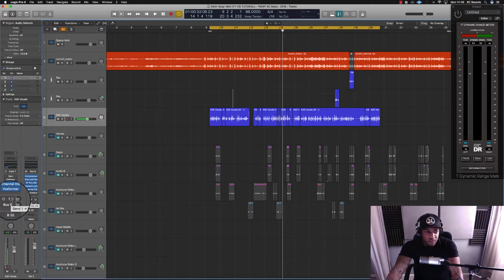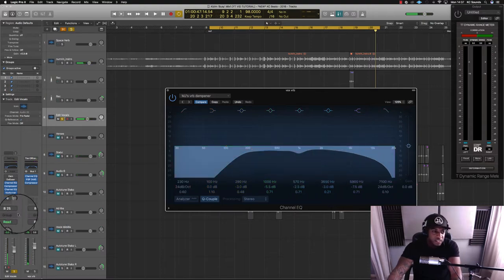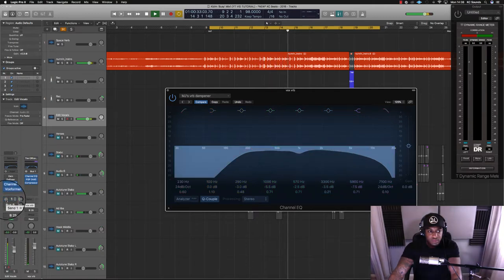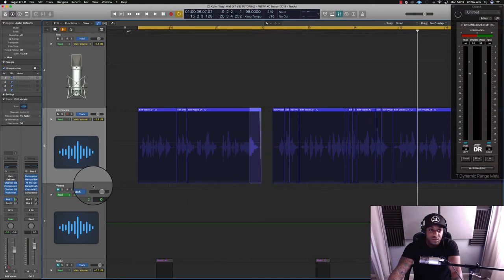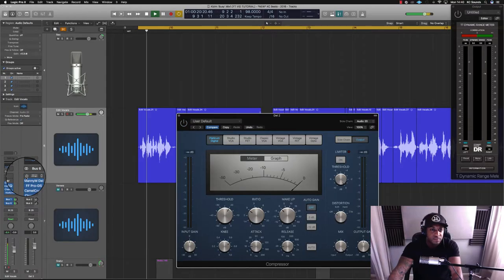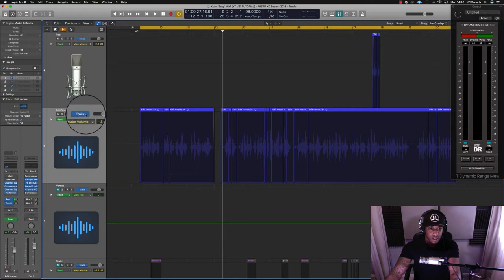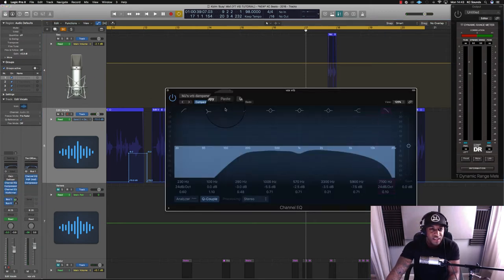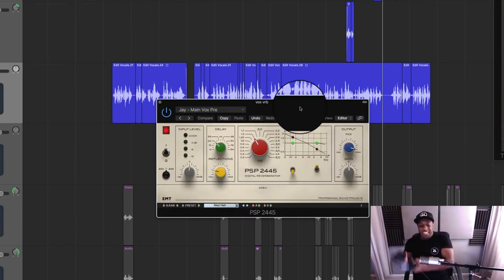"How To Use FX On Vocals Like A Pro" | Mixing Vocals Tips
Following on from my previous videos on 'How To Edit Vocals Like A Pro' series, I show you some techniques on how to use fx on vocals to add interest and give your vocals a sense of space

Using FX properly in your mixes can take it from Amateur to Pro with a few tidy tricks

The sidechain technique especially, is useful technique for giving the vocals space to shine, and not get masked/cluttered by the FX that's being used

The is no rules on how to use FX on your vocals because every mix is different,  it comes down to the sound you're trying to achieve, and most importantly the decisions YOU make in achieveing that desired sound

MiL